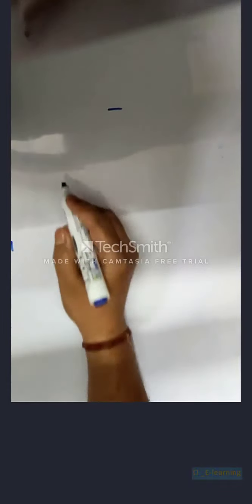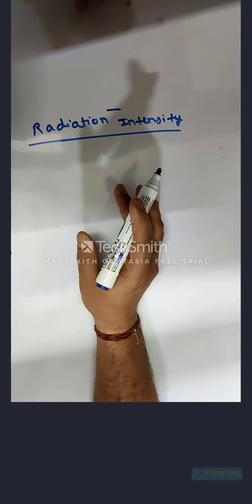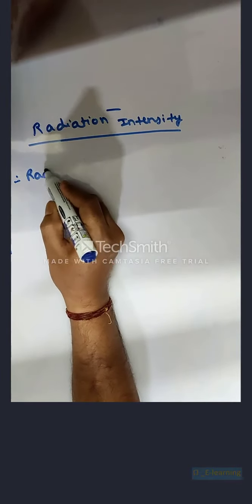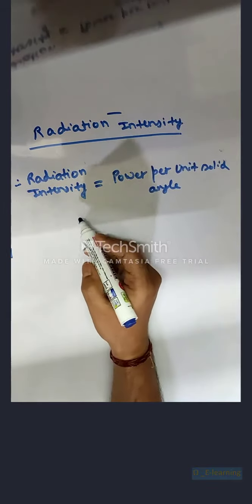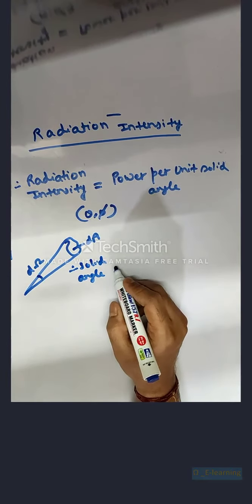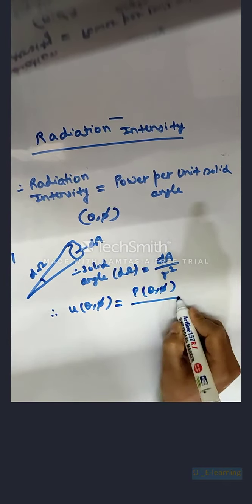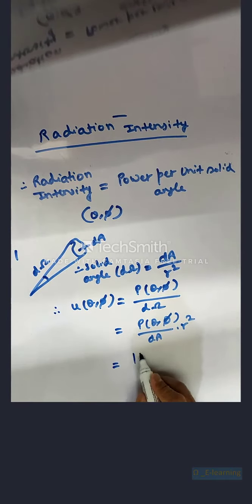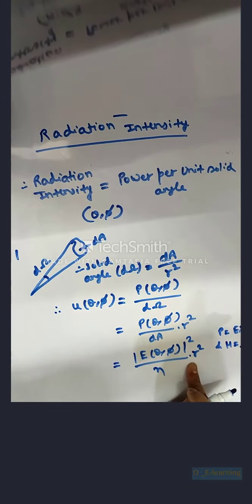Antenna Radiation Intensity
Antenna parameters